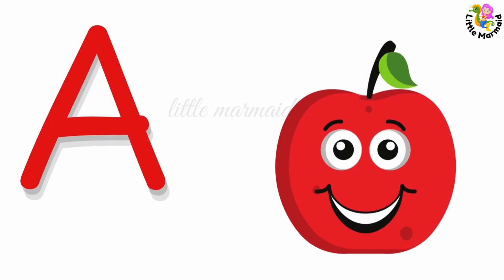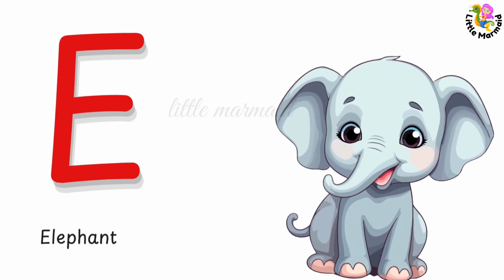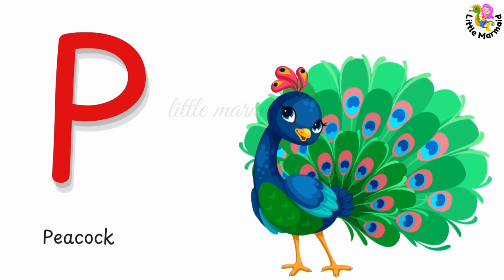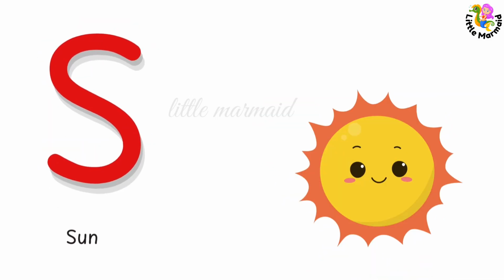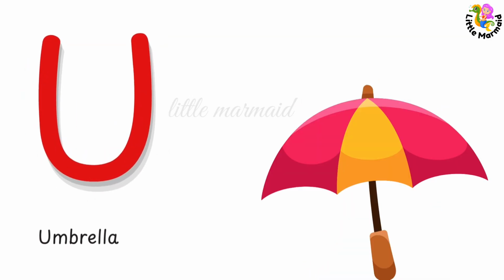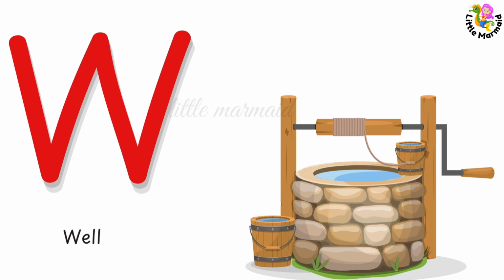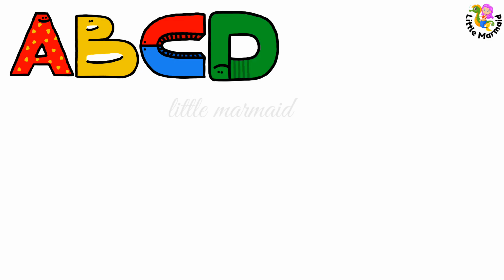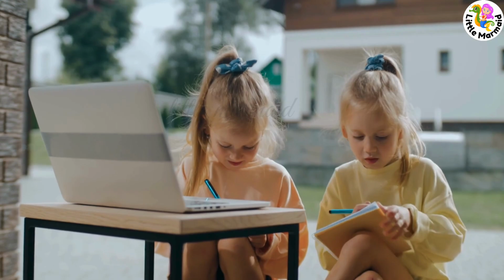Learn Alphabet with pictures| ABCDE for kids|A for Apple B for Ball | Alphabet for kids & toddlers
Welcome to [Channel Name]! In this video, we’ll help kids learn the ABCs in a fun, engaging, and educational way. 🎉 Whether your little one is just starting to explore letters or needs a cheerful reminder, this video is perfect for toddlers, preschoolers, and kindergarten kids!

✨What’s inside?
🅰️ Bright and colorful visuals for each letter!
🐵 Fun examples with animals, objects, and sounds to match the letters.
🎶 A catchy and easy ABC learning !
🌟 Interactive moments to keep kids involved and learning.

This video is designed to:
✔️ Build letter recognition skills.
✔️ Improve pronunciation and vocabulary.
✔️ Encourage a love for learning through music and visuals.

📌 How to Use This Video:
- Parents and teachers can play it during learning sessions or as part of playtime.
- Kids can sing along and point out letters they recognize!

👉 Let’s learn together and make education fun for everyone!